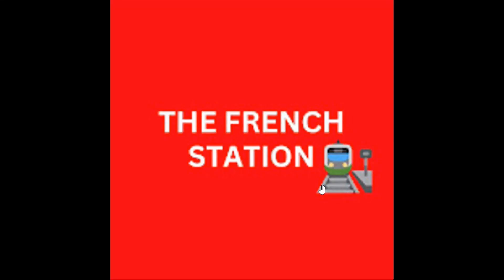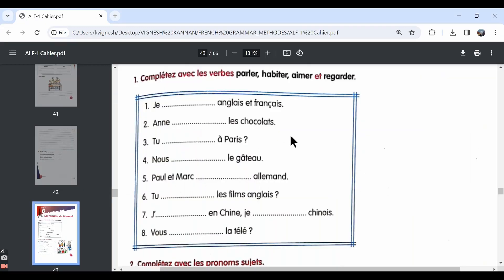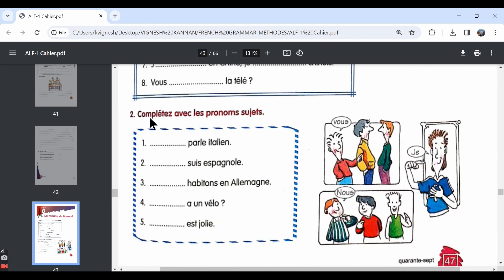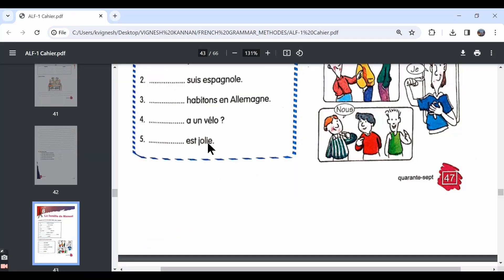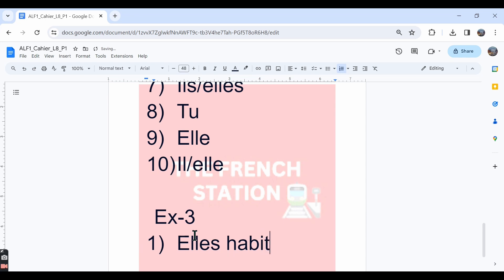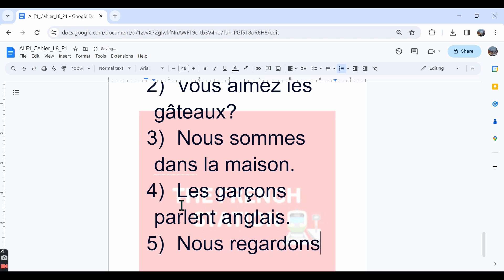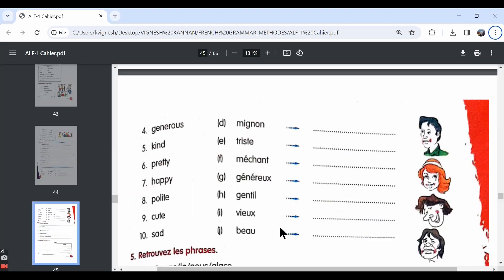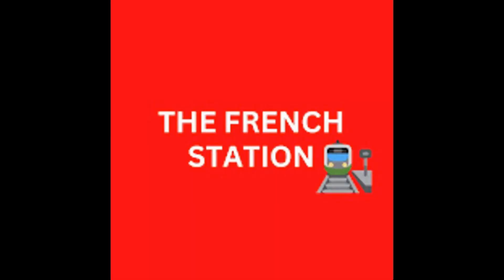Apprenons le français-1, Cahier d'exercices, Leçon-8, Part-1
This video covers the solutions for exercises 1-4 from the workbook ALF-1, lesson 8.